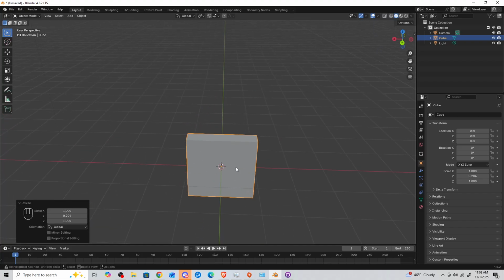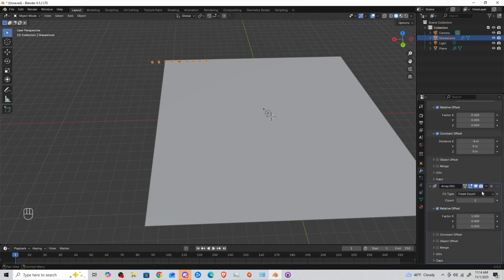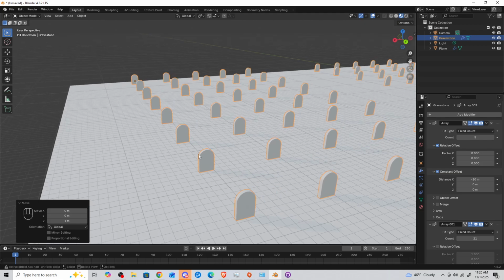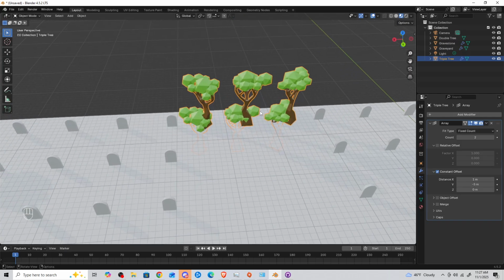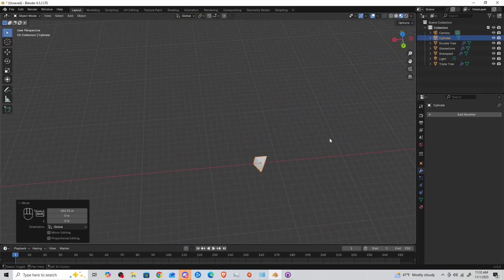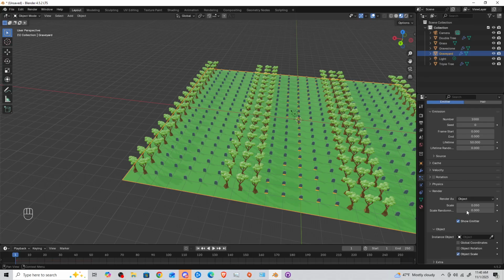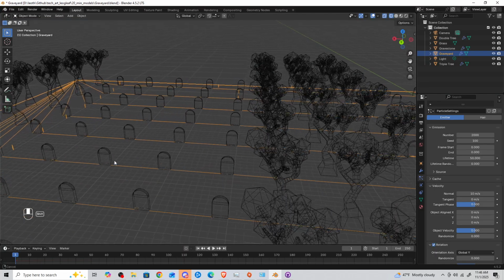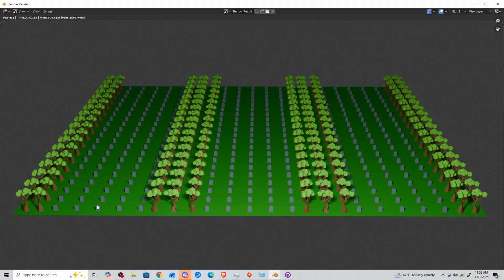Daily Model: Graveyard